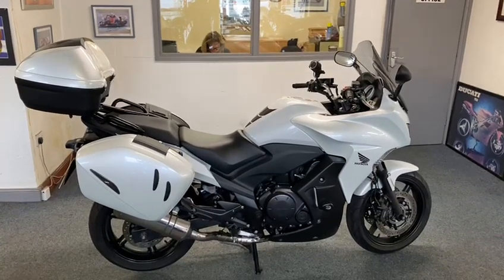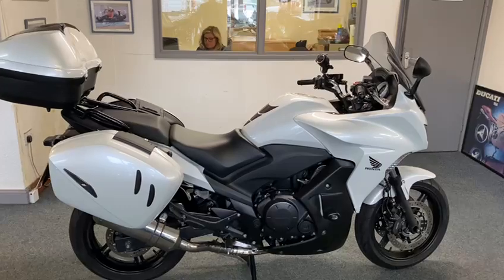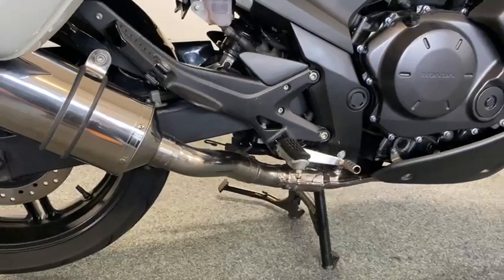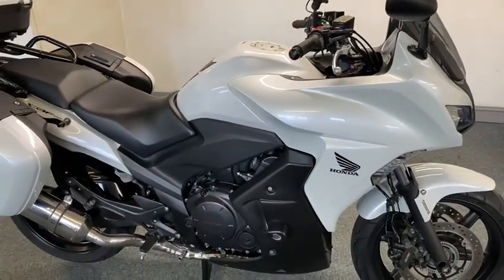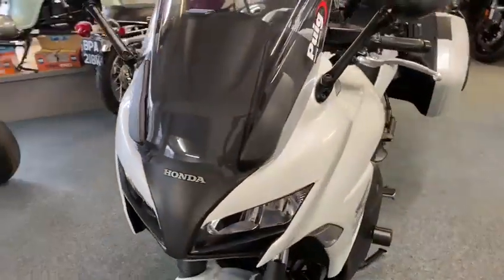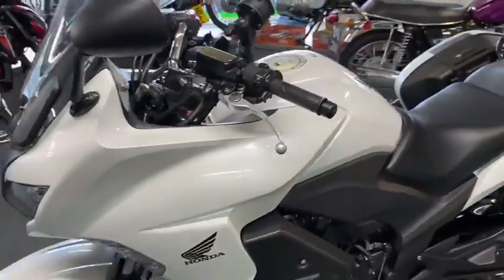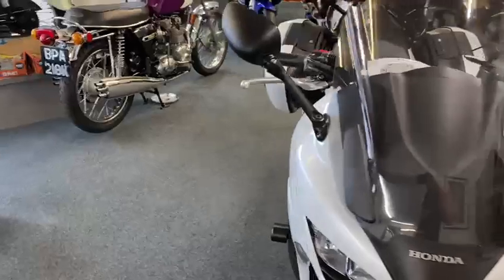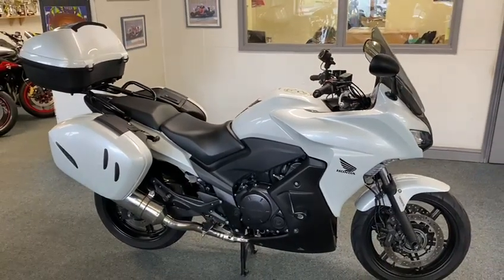Honda CBF 1000 FA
We are very proud to present this stunning Honda CBF 1000 FA.
It comes complete with Full Honda Luggage, Data Tag, and Tom Tom.
It's had 2 owners from new and comes with lots of receipts etc.
It will also comes with 12 months MOT.
This bike has never seen the rain and you'll struggle to find one nicer.
Please watch the video for a full run down.
Nationwide delivery.